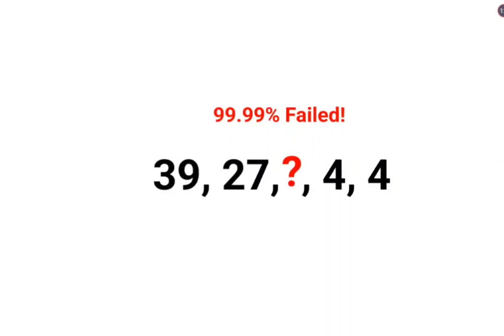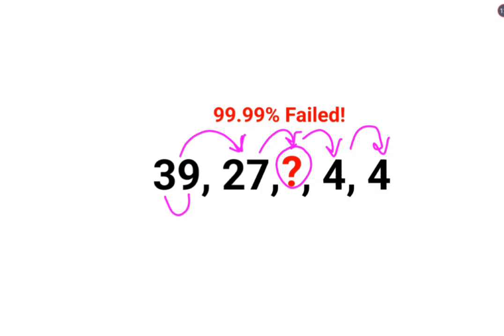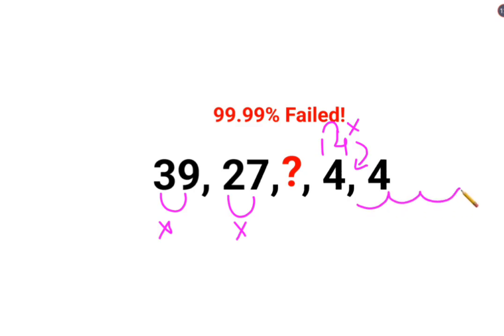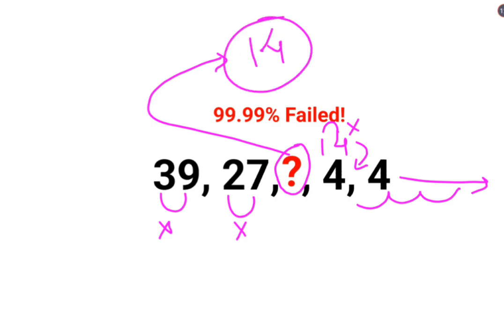39, 27, ? , 4, 4 Literally 99% could not complete this series test!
39, 27, ? , 4, 4 Literally 99% could not complete this series test!

0,2,6,12,20,30,? 90% could not complete this Ukraine series test! Can you?

90% could not crack this Math Puzzle! Can you?

1 trending on youtube
3 reads math problems
3 math problems
r prop.trend.test
5 grade math problem
6th grade math problem of the week
7 math problems
7 math problems unsolved
8 grade math problem
8 grade math problems and answers
8th grade math problem of the day
9 grade math problems
9th math problems
d trend
b trending
c trend
math trend
i hate prodigy math game
trending maths
10 unsolvable math problems
9 grade math topics